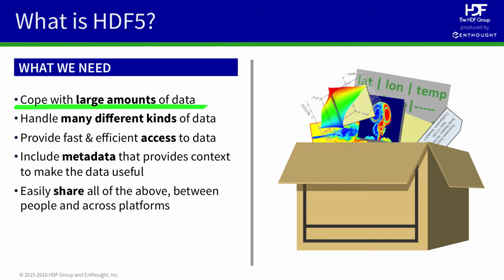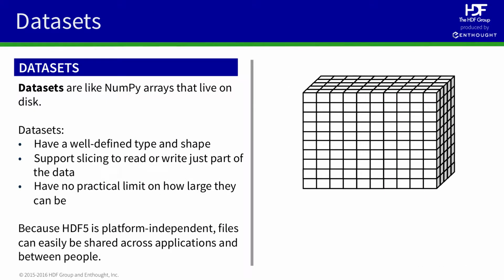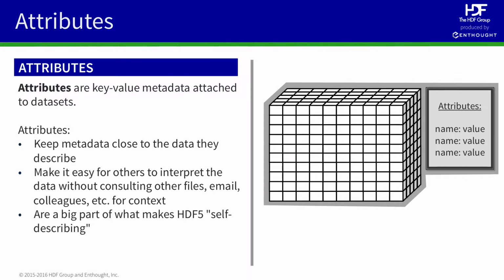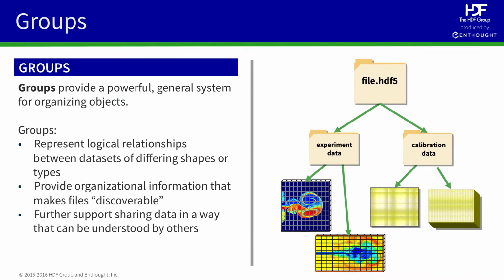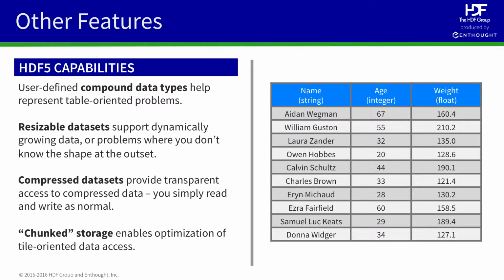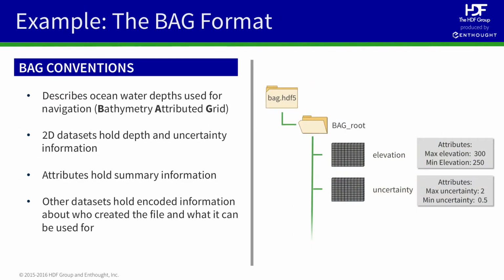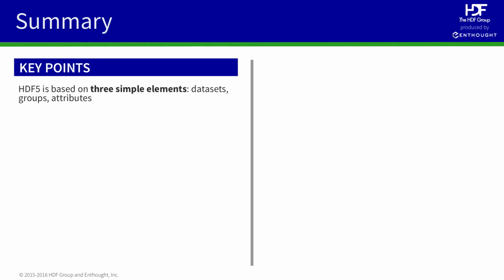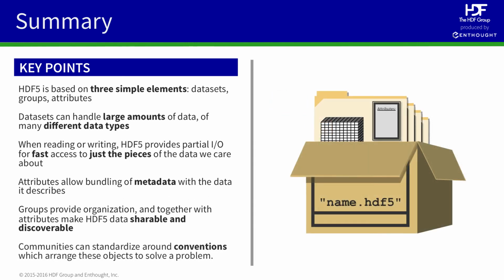Data Model and Basic Usage (Core topic #1)